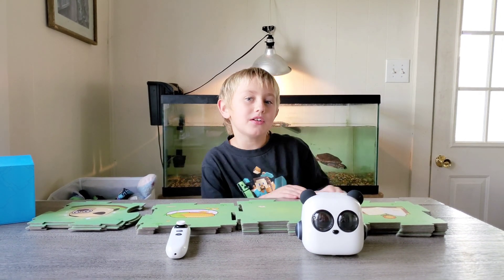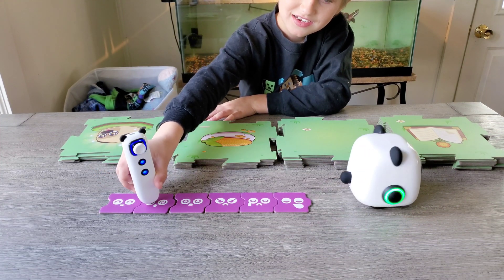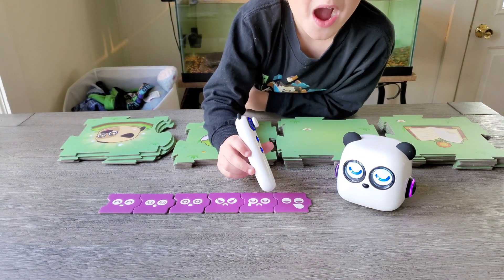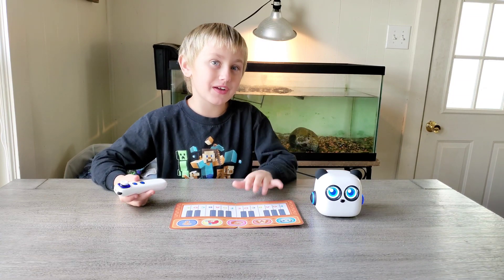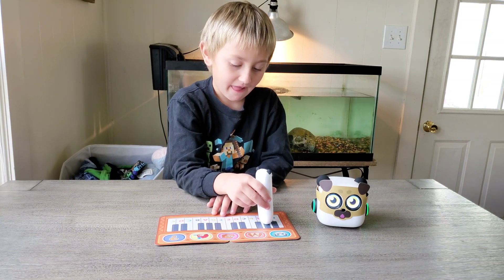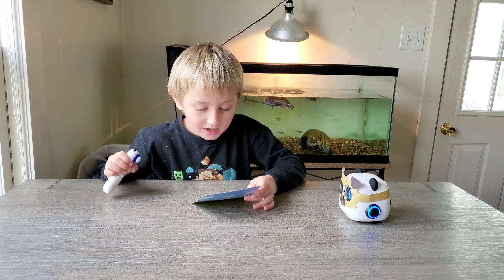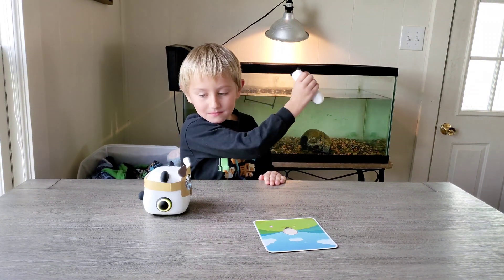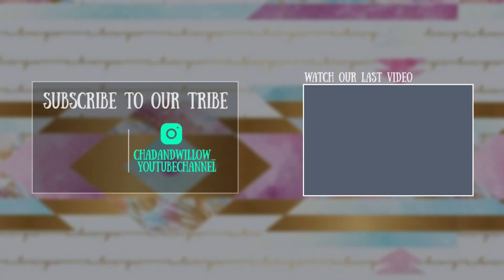Makeblock mTiny Coding Kit | Screen-Free STEAM Educational Toys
Use this link and vote for your favorite school video which also enters you for a chance to win an mTiny of your own!

Hey guys!

Today we want to introduce the mTiny Coding Kit from Makeblock! These are screen-free STEAM educational toys!

mTiny is an early education robot for children growing up in the digital age. Its Tap Pen Controller is a coding tool that exercises children’s logical thinking and problem-solving abilities. It brings computer programming into children’s real life, using coding cards and various themed map blocks to guide the child in exploring, perceiving, and creating through highly interactive, stimulating, and fun games. The continuously updated mTiny toolkit also fosters children’s interest in learning in math, English, music, and other subjects, and keeps them inspired.

learning toys for kids, educational toys for kids, steam toys, coding kits for kids, coding toys for kids,